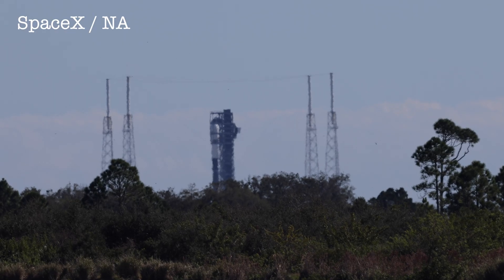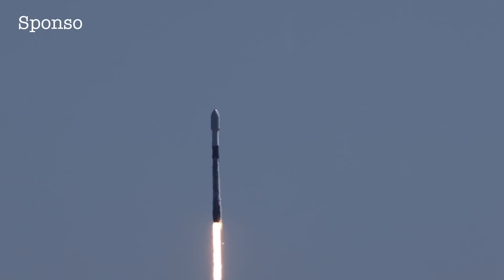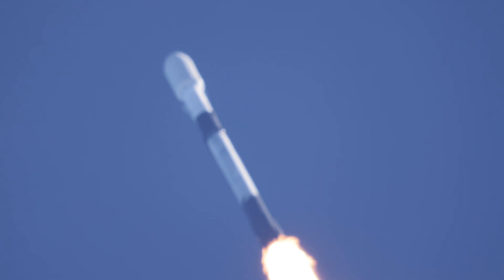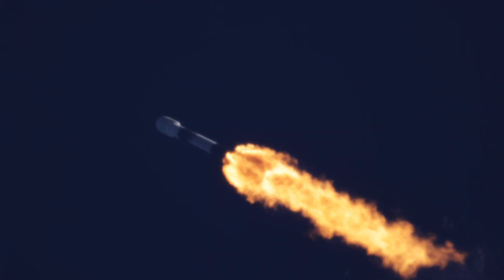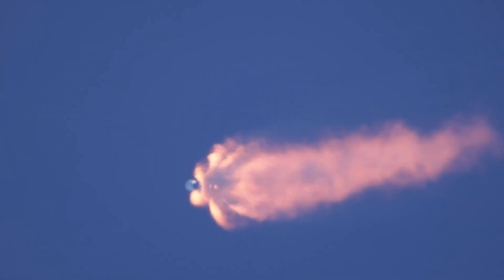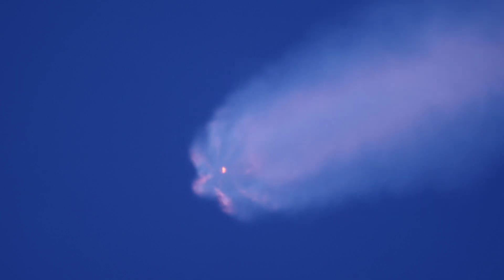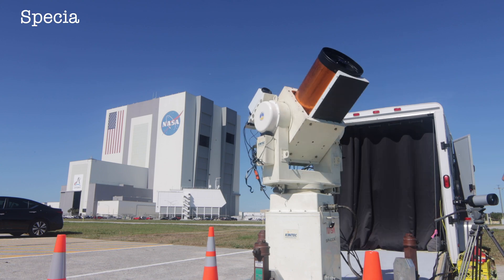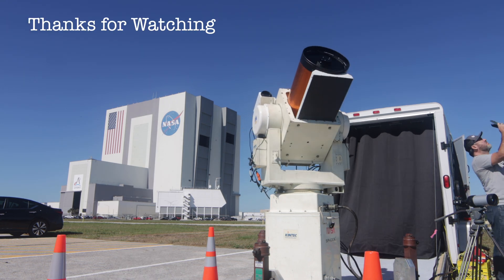SpaceX / NASA CYGNUS 1/30/24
SpaceX / NASA CYGNUS on 1/30/24 from Cap Canaveral, FL.